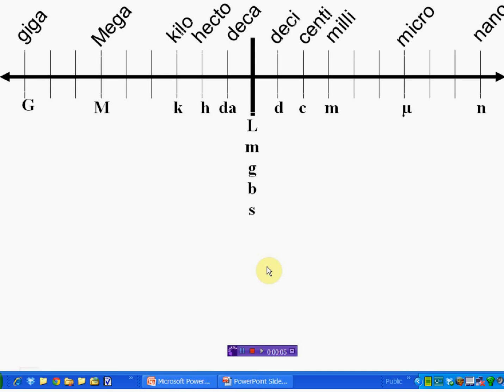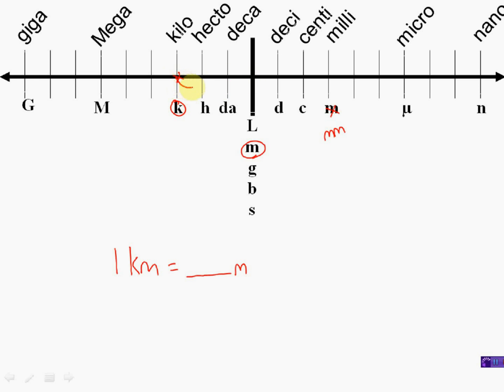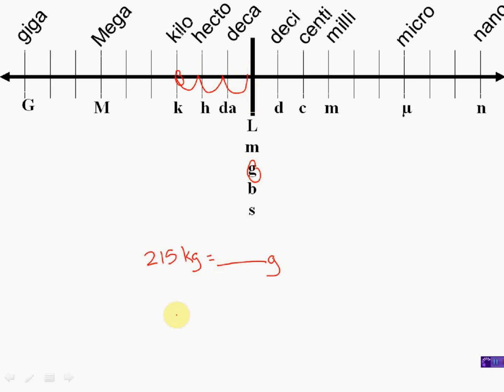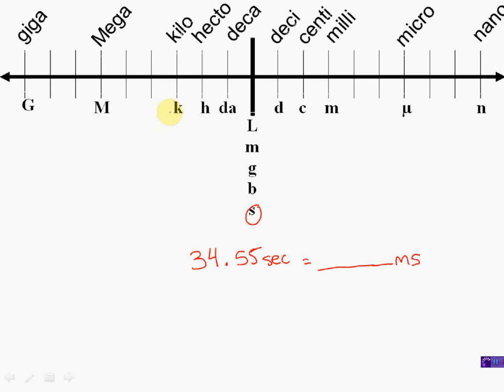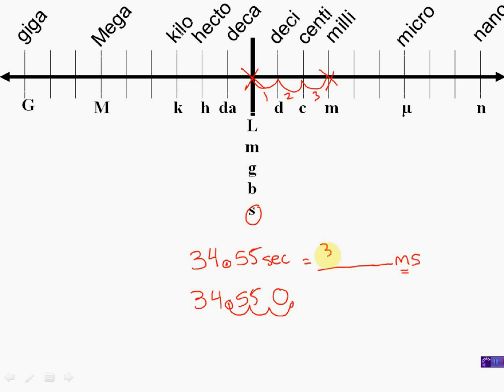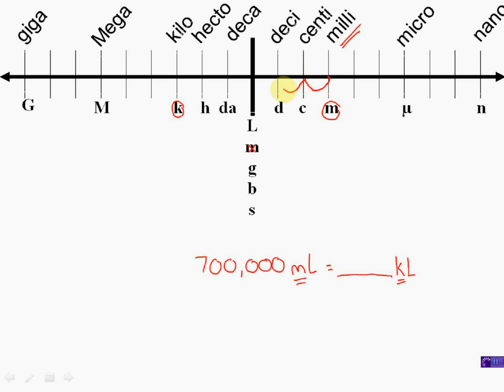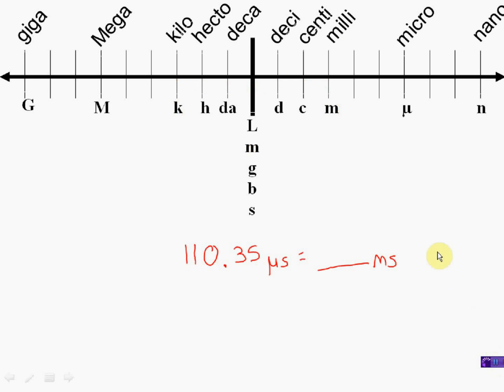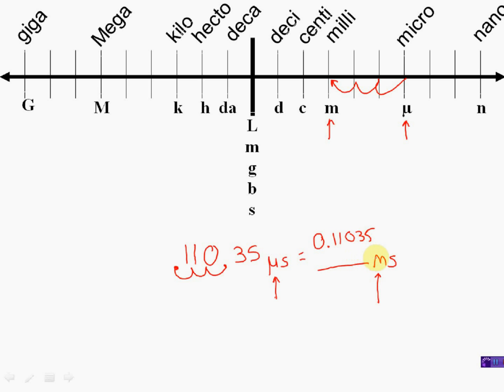Unit Conversion in the Metric System - Part 2 CLEAR & SIMPLE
CLEAR & SIMPLE PRACTICE Solving Metric System Problems & Metric Conversion - This video tutorial practices a few metric system conversion problems. The problems are solved and explained in a simple way for chemistry, physics and general science classes.